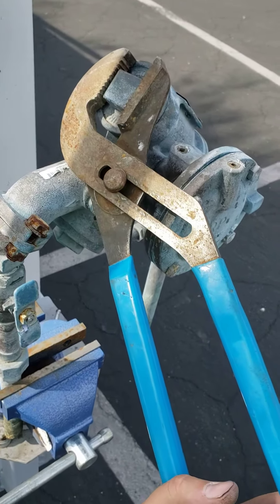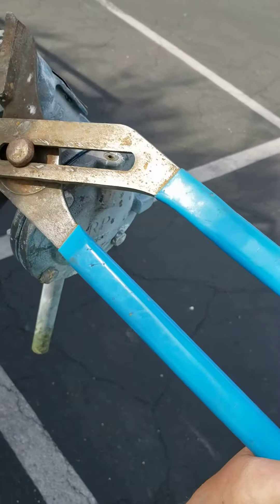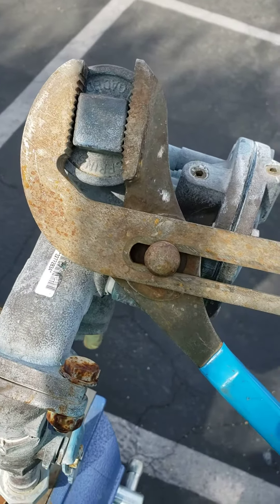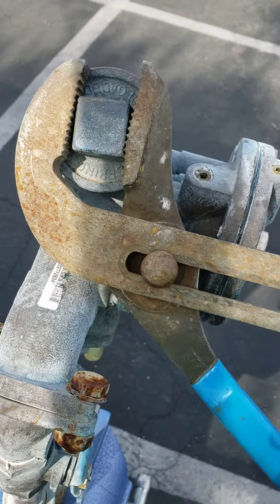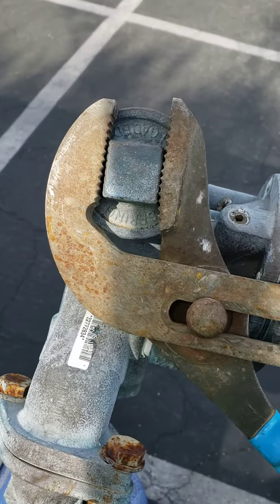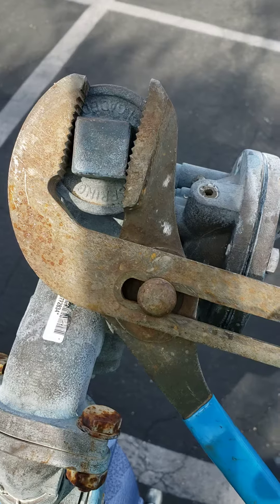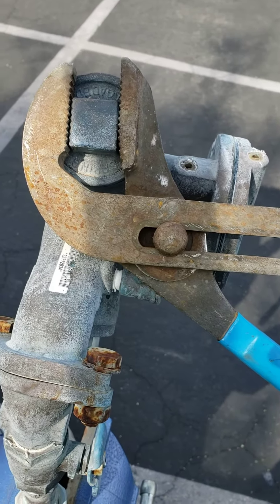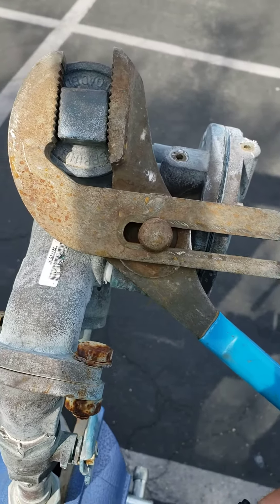How To Correctly Use Channellocks - You Might be Doing It Wrong